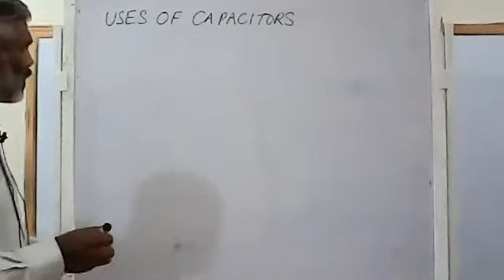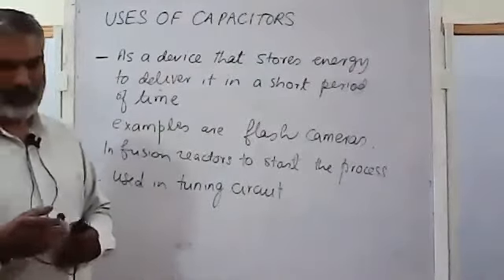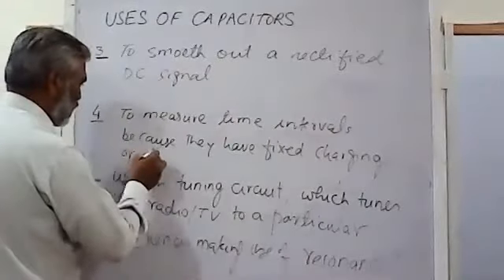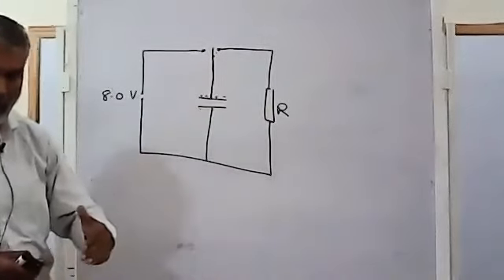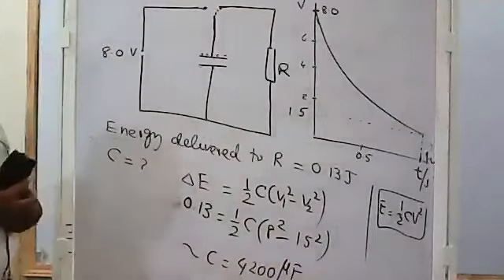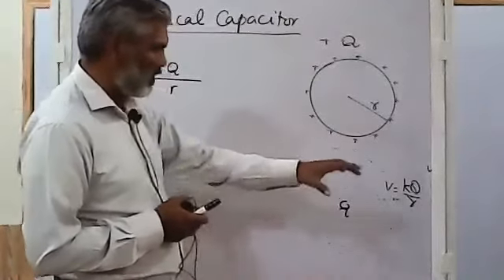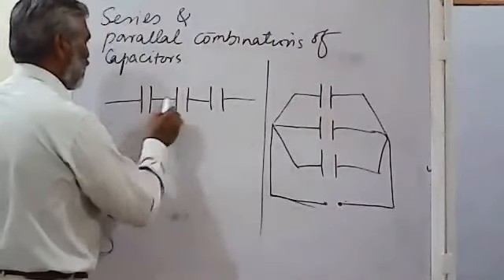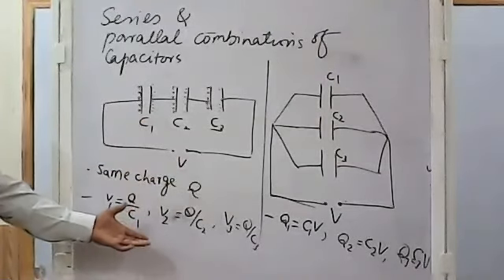31/08 MON PHYSICS A-II